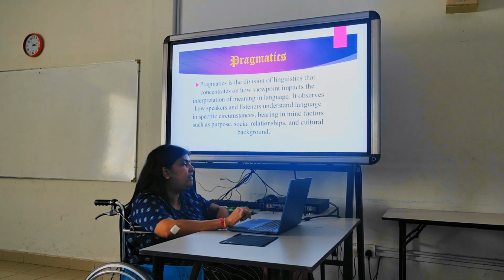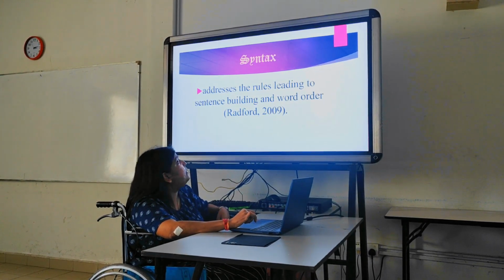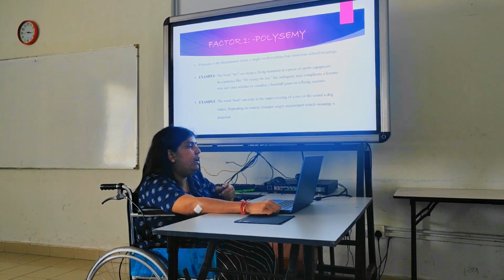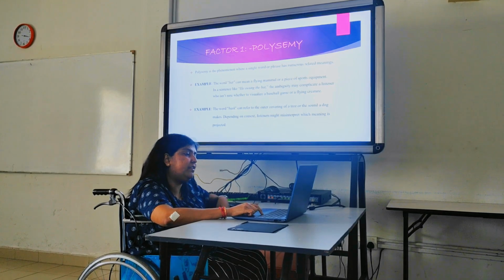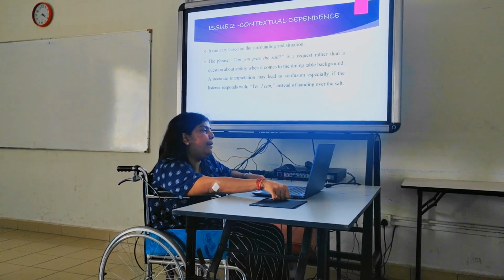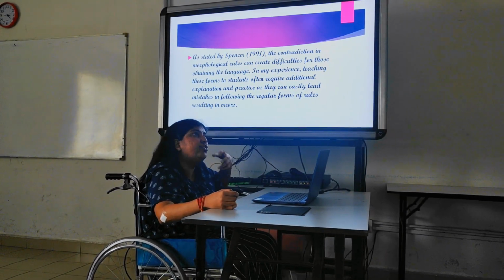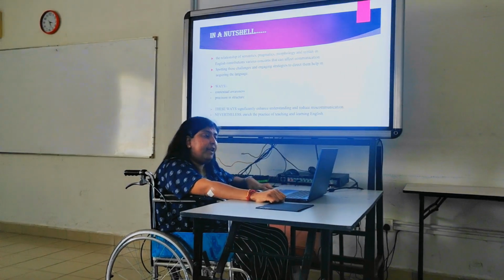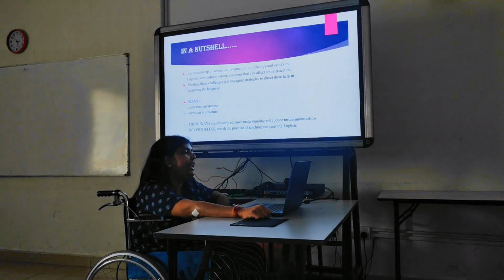linguistic Studies - Presented By Prashanti Kalimuttu